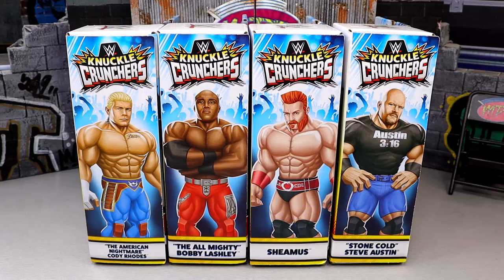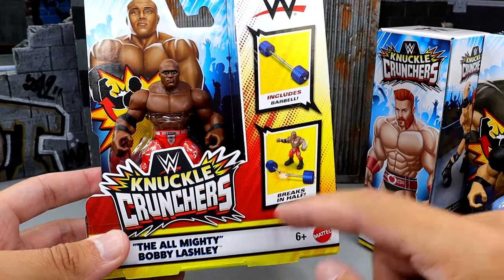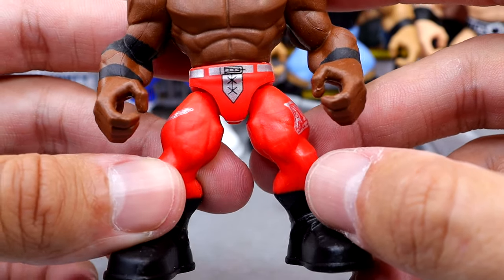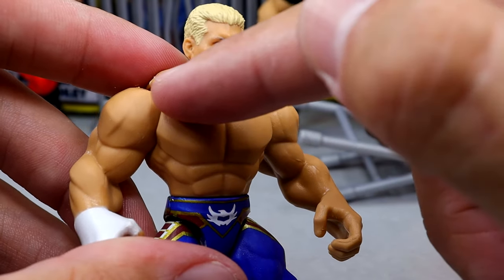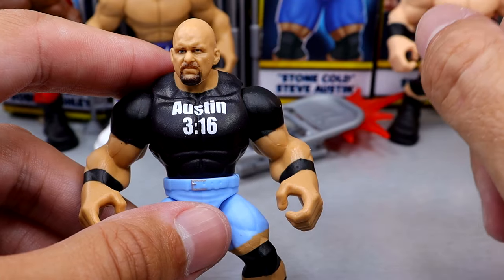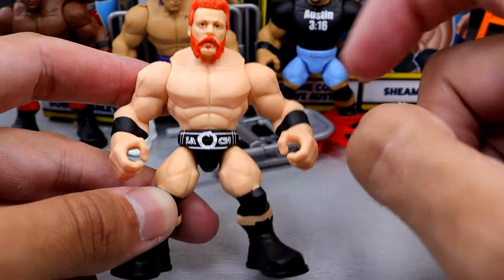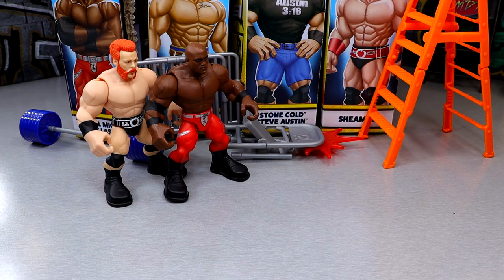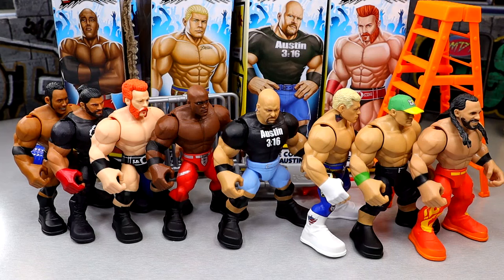WWE KNUCKLE CRUNCHERS SERIES 2 FIGURE SET REVIEW!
WWE knuckle crunchers series 2 review cody rhodes stone cold steve austin sheamus bobby lashley figures knuckle crunchers series 3